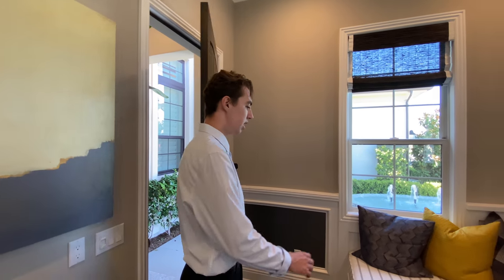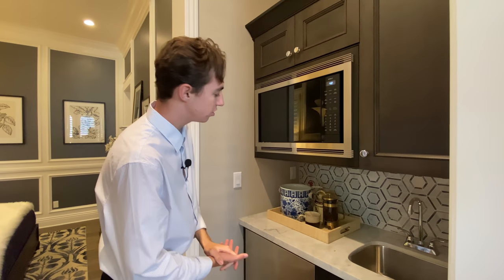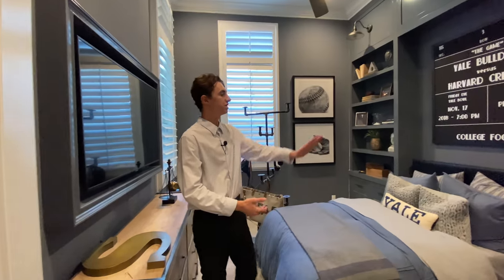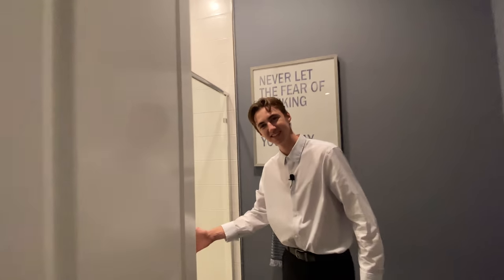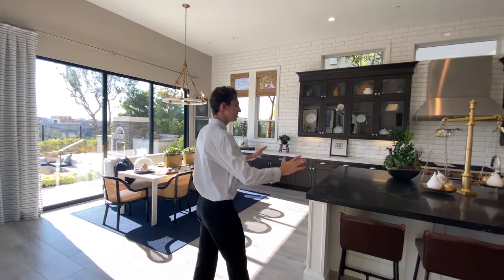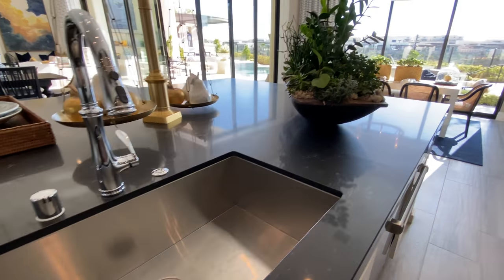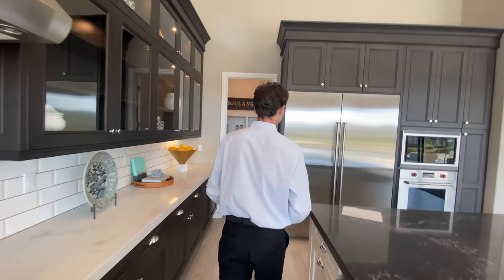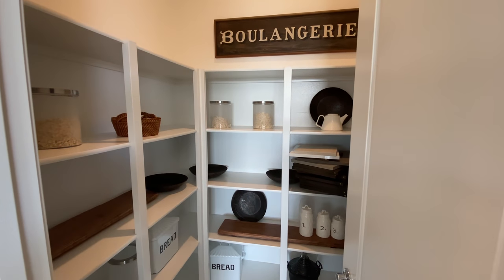INSIDE A $3,900,000 FULLY CUSTOMIZED MANSION | California LUXURY Home Tour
This week, Jacob gives you an EXCLUSIVE tour of a FULLY CUSTOMIZED property in San Diego, California.

Link to this listing (edit: Home is off the market now)

4 bedrooms
4.5 bathrooms
4,765 square feet

This is a truly luxurious model home built by Toll Brothers, located on the coastal side of San Diego, California. In this house tour, Jacob showcases this beautiful house and its various amenities and features.I get a lot of questions asking me what I use to film, so here’s a list of the camera gear used in this video!

Vlogging Tripod

Cinema Camera Stabilizer

Professional Mini Mic

Mini Drone

iPhone Lavalier Mic

Canon Camera

Professional Microphone

Canon Lens

Canon 90D Body

Get 2 FREE STOCKS on WEBULL when you deposit $100 (1 stocky being valued up to $1400)

Hey! Try it using my code and we’ll each get $5. QRDCQKX

Connect with my on my other social media platforms!

I am a soon to be real estate agent in the Orange County, California area, and on this channel, I will be showcasing many of the BEAUTIFUL and LUXURIOUS properties found here in the Orange County and Los Angeles area. I will be doing various luxury home tours, luxury mansion tours, California home tours, and California mansion tours. I have made it my mission to provide my viewers with BRAND NEW weekly content at the highest quality production possible. Thank you so much for taking the time to view/check out my content!

Sincerely,
Jacob P. Real Estate

TOURING A $3,900,000 FULLY CUSTOMIZED MANSION | California LUXURY Home Tour | California Mansion Tour